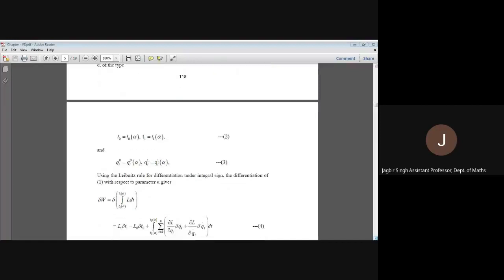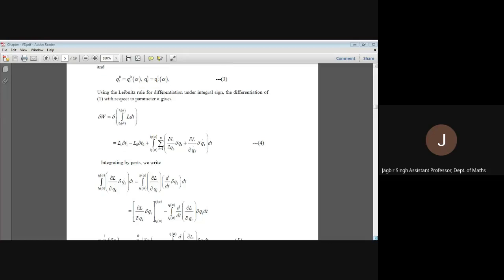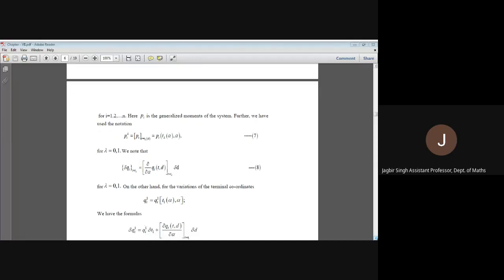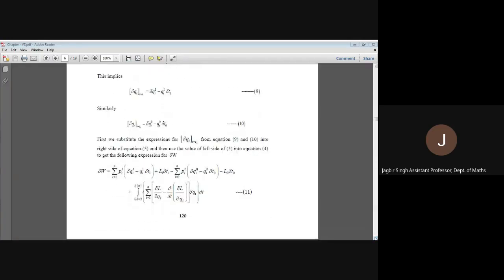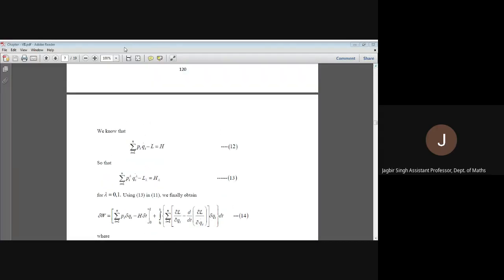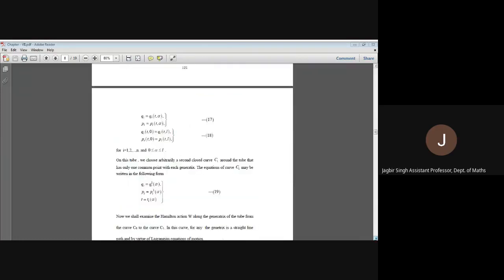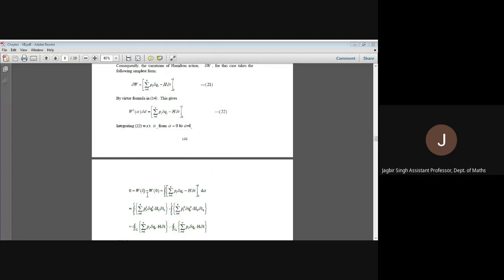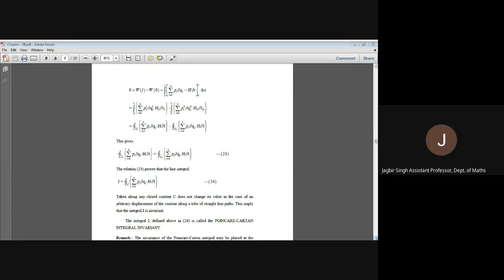L9 Classical Mechanics